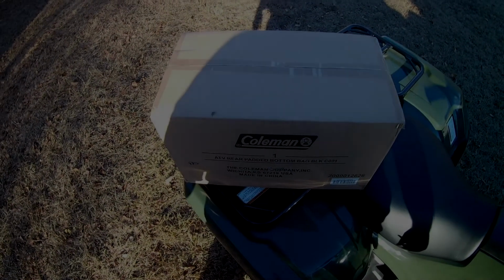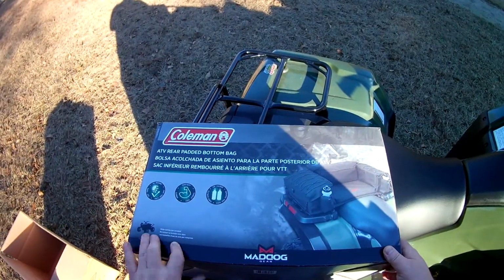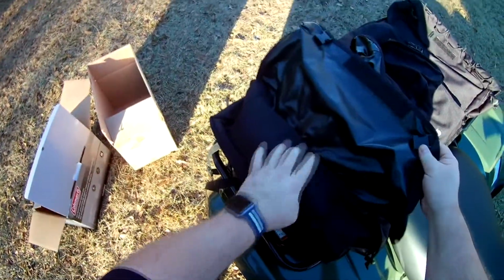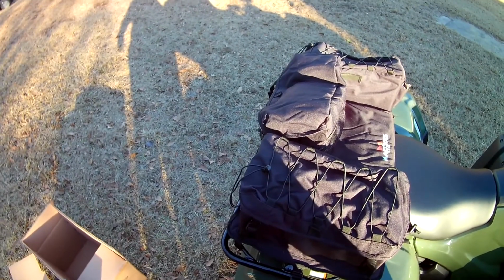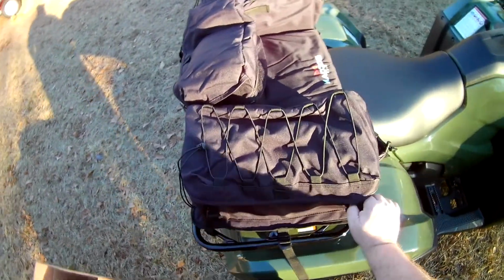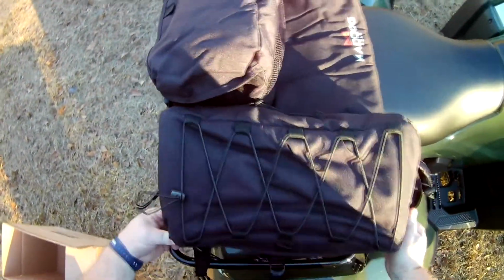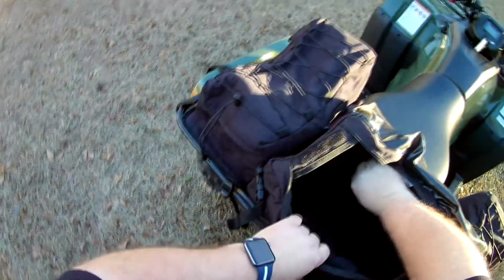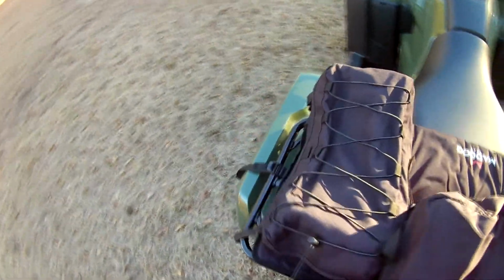Coleman ATV Rear Padded-Bottom Bag / Unboxing and install review.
Rear bag that I ordered off Amazon came in today. Thought I would let you guys take a look at it and give you my opinion of it.

EDIT: Jan 2019
Uncovered the quad , climbed on , and much to my dismay the fabric had started to rip in several places at the stitching. I had high hopes for this bag but it let me down.

Coleman ATV Rear Padded-Bottom Bag